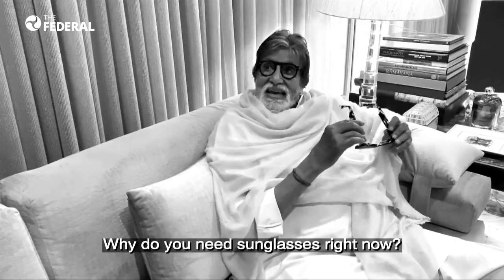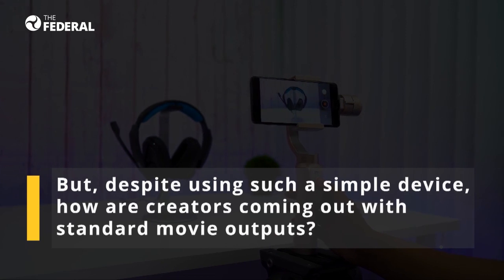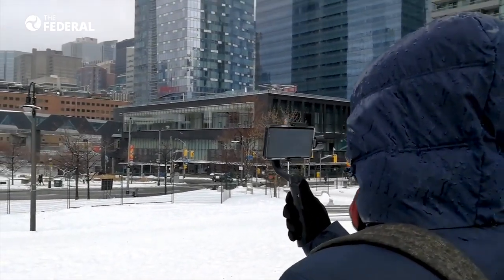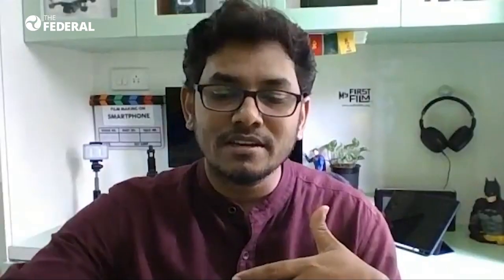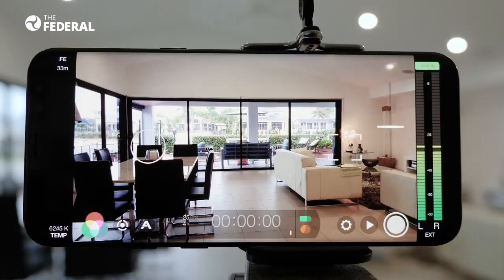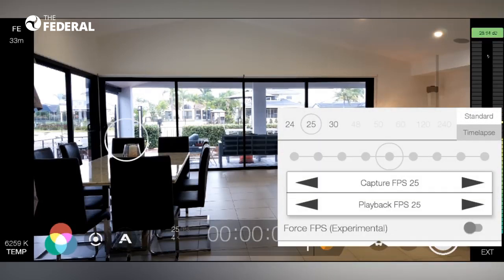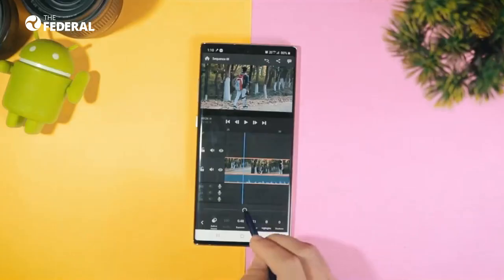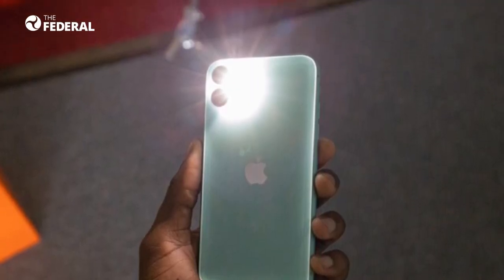Making movies with a smartphone: Ritesh Taksande tells us how